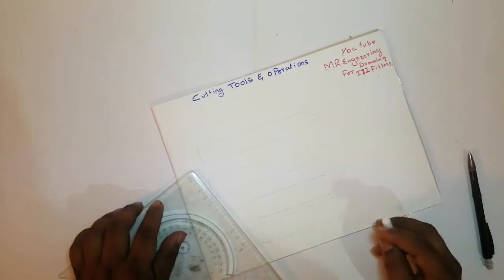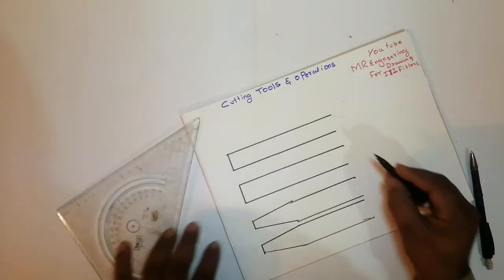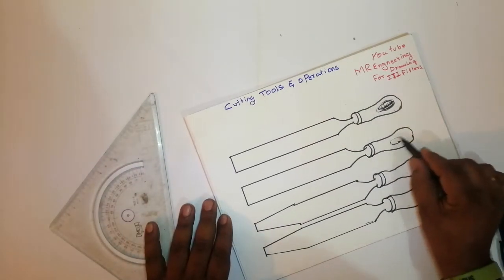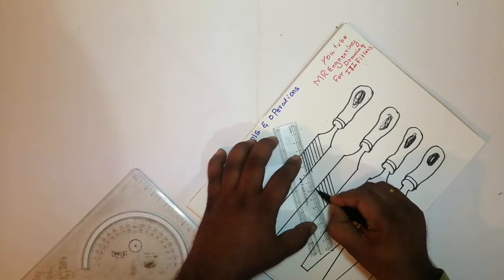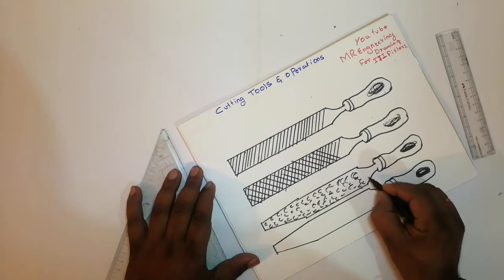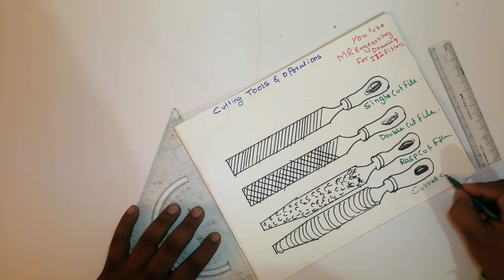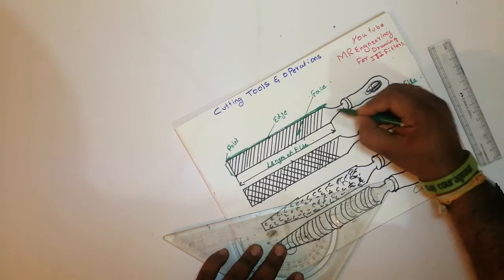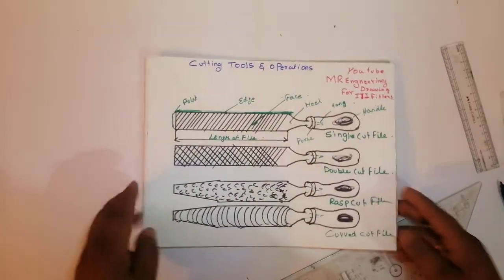How to draw files#Easy simple flat file double cute file#raspcut file curved cut file# fitter stu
Hi guyyssss. This is Magesh Ram from bangalore. This video is about free hand sketch flat file.raspcut file. Curved file and I'm going to teach Engineering drawing, ITI FITTER, and 1st standard to 10th any drawings in a very simple and easy way step by step. Please let me know if u need any help in drawings drawing through WhatsApp or Gmail. And not only drawing I'll upload even more videos like inspirational videos and etc. 😁